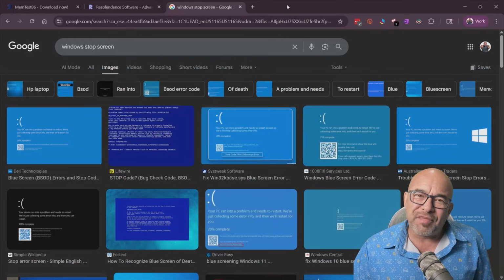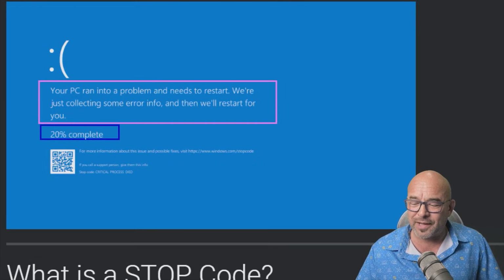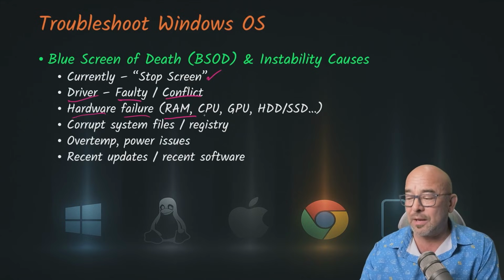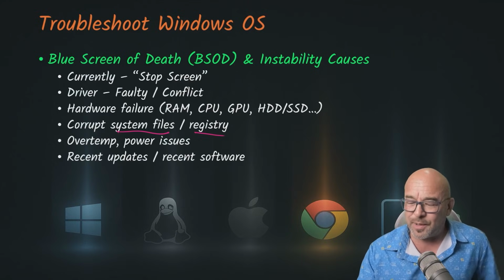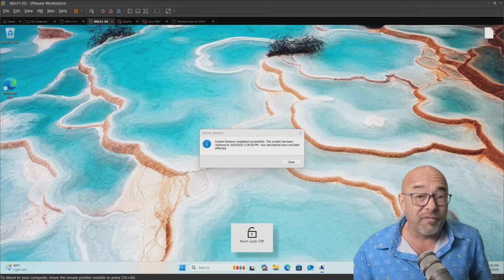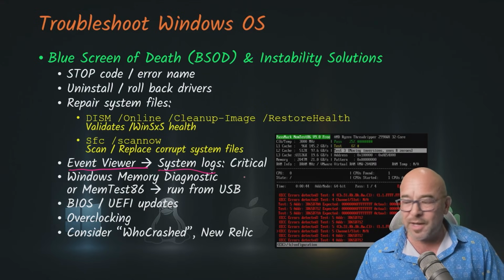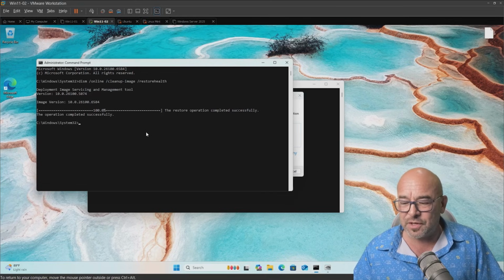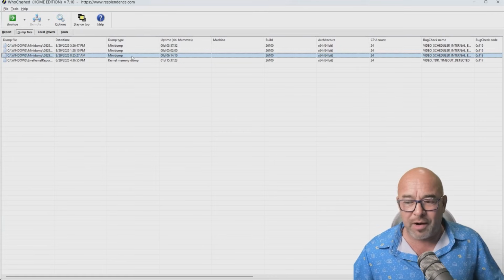Blue Screen of Death (BSOD)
The Blue Screen of Death (BSOD), now commonly known as the Stop Screen, is one of the more frustrating experiences for any Windows user. CBT Nuggets trainer James Conrad breaks down what actually happens when your system crashes and what steps you can take to fix the problem. Some of the most common causes of these crashes range from faulty or legacy drivers to hardware failures in your RAM, CPU, or GPU.

14:12

*FAQs*

*Is the CompTIA A+ worth it?*
If you're starting your career in IT and you're looking for a way to qualify for entry-level positions, the A+ is definitely worth the time, effort and money. Even for IT professionals who are already working, the A+ can shore up weak areas in your experience or knowledge. CompTIA's credentials are respected all over the world, and the A+ is worth it because it represents all the skills and knowledge that comprise an entire career's foundation.

*Who is A+ Core 2 training for?*
This course is built for newcomers to IT looking to land their first job in tech support or desktop support. It’s ideal for career changers, self-taught learners, or students who want a practical, credentialed path into the field. You don’t need a degree or prior experience, just a willingness to learn.